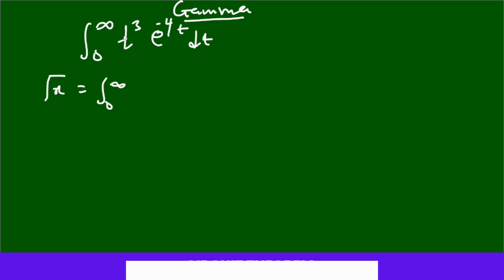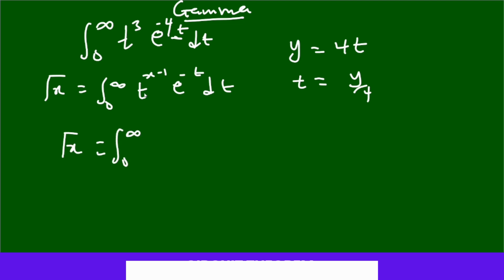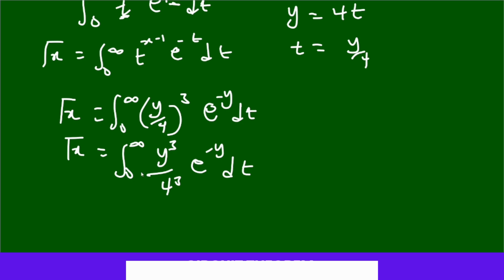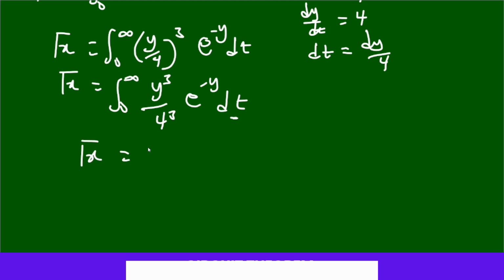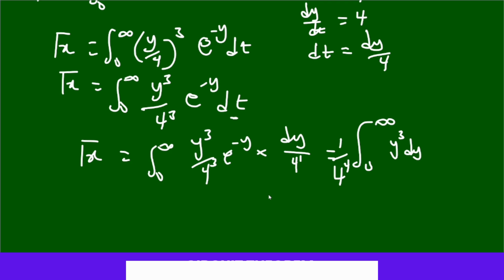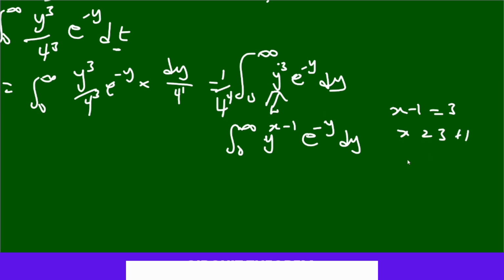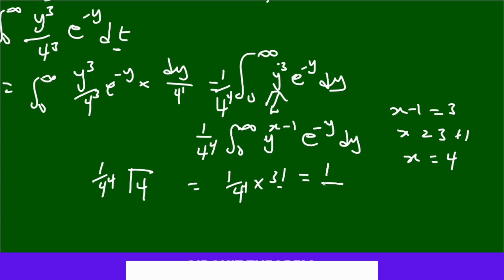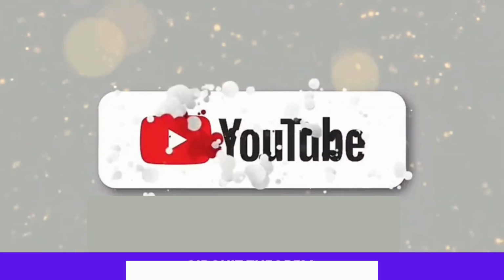🟢 Integration Using Gamma Function | Limit Example 2 Solved Step-by-Step 📘⚡ | Faraday Jr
In this video, we solve Limit Example 2 using the Gamma Function. The integration is worked out step by step, showing how the Gamma Function can be used to evaluate definite integrals and simplify challenging problems in Engineering Mathematics.

📚 Topics Covered:

Integration Using Gamma Function
Limit Example 2
Gamma Function
Definite Integration
Step-by-Step Solution
Engineering Mathematics
Solved Example
Exam Preparation

This tutorial is useful for students studying Engineering Mathematics, Calculus, Electrical Engineering, Electronics, and other engineering courses.